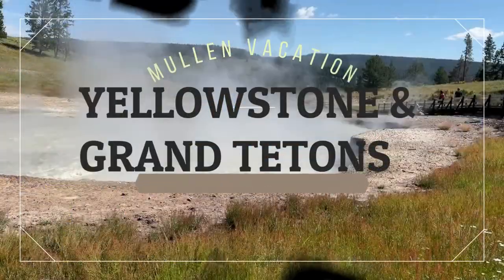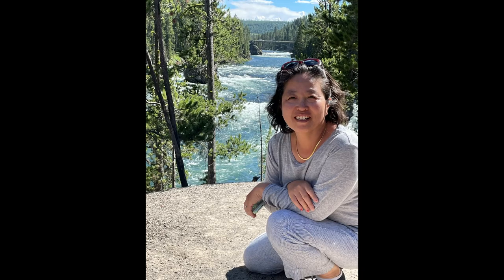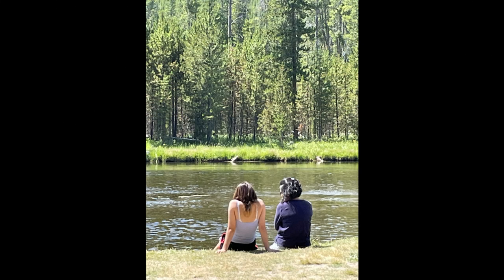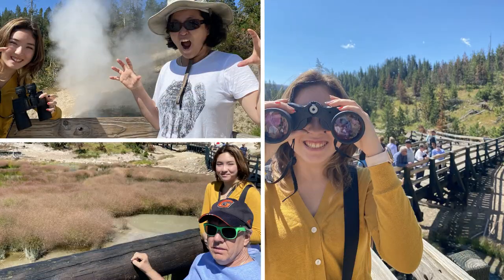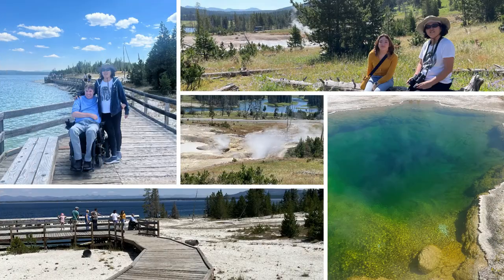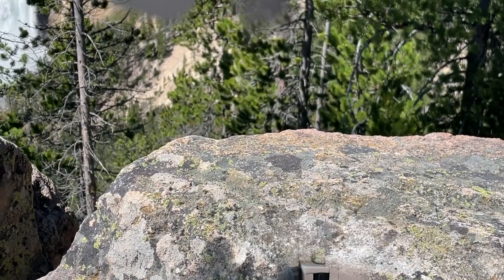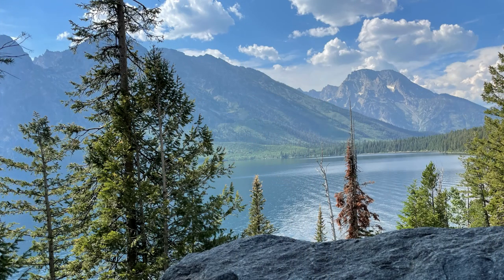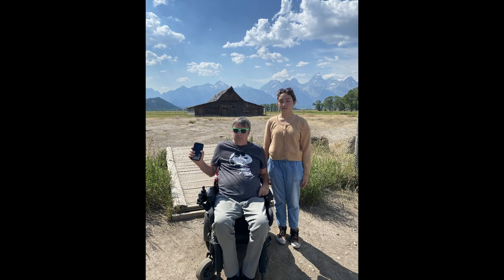Mullen Vacation Summer 2022 Yellowstone & Grand Tetons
Yellowstone Grand Tetons Wyoming accessibility wheelchair 2022 quadriplegic Buffalo geysers Hot Springs sunsets mountains handicap accessible wheelchair paths National parks Canyon Lodge Grand Canyon of Yellowstone mammoth springs old faithful bison

In July 2022, our family enjoyed a vacation to Yellowstone National Park and Grand Teton National Park.
This was a month after Yellowstone’s historic flood that closed the north and north east entrances.
Due to this we saw no traffic congestion or crowds except moderately while watching bison.
We drove our rented United Access minivan from Salt Lake City through the west gate in the afternoon.
All nights were booked a year in advance at the Canyon Lodge central to the north and south loops.
Our wheelchair accessible room had a large bathroom with a tub and grab bars, adjustable windows, a refrigerator and coffee maker but no AC, TV or microwave.
The Canyon Village had a large assortment of good quality foods at reasonable prices.
Cell phone service is nonexistent in the park except I was told you might get a Verizon signal and low connectivity Wi-Fi in the hotels.
I encourage everyone to download the very helpful National Park Service app.
All of the scenic stops have handicap parking, sidewalk cut outs and accessible paths; the southwest loop having the smoothest boardwalks of the four quadrants.
Hayden Valley in the southeast will be full of bison and some elk during the day and night depending on when the herd arrives in the summer.
In one evening we saw bison, elk, a coyote, a fox and a bear.
We picnicked a lot.
Accessible picnic tables were easily found under shade trees along the fast running Yellowstone river and near ice cold Yellowstone Lake and throughout the park.
For five nights we evenly saw each quadrant of the loops and a free day to relax visiting things we missed like sipping a delicious cappuccino in the grand Yellowstone lake hotel or grabbing stones with our toes in a stream.
Beautiful panoramic views occurred up the steep drive of Dunraven Pass in the north east quadrant.
The southwest quadrant can be tiresome for long walks to view the geysers. We ended at Old Faithful with benches for viewing and dining afterwards.

Some tips for you:
cars will come to a screeching halt to see a wild animal.
Binoculars and sunscreen are a must.
And prepare for extremes of weather from 30° to 90°.

Grand Canyon of the Yellowstone, Gibbon Falls and others had paved walkways directly adjacent to steep cliffs giving expansive vistas for everyone.
Planked walkways got me right up to Mammoth Hot Springs, The Mud Volcano, the Great Fountain Geyser, the Fountain Paint Pots and others.

After Yellowstone we headed south to the Grand Tetons.
We stayed one night at the Headwaters Log Cabins where we got a roll in shower.
The park is a single loop visitable in one day stopping at the Mormon Row to find “the house“ , Cunningham Cabin for “the fence” and Snake River Overlook to find “the Ansel Adams photograph” before driving parallel along Snake River upstream to our cabin.
Many stops along the way are paved or smooth to take photos of this majestic mountain range.
This was a very accessible vacation for us.
These parks are on the tops of the list for places to visit in America and I highly recommend getting out there to see them.